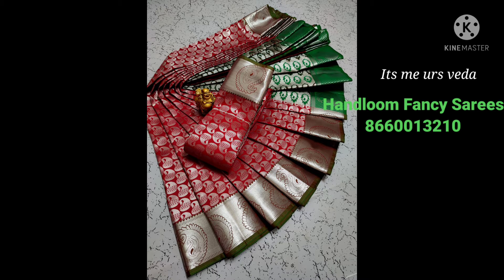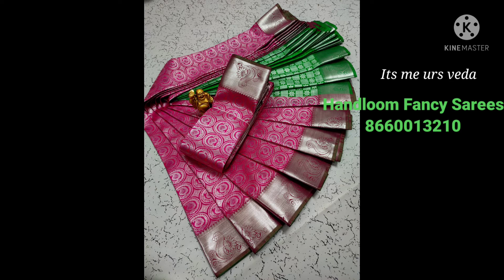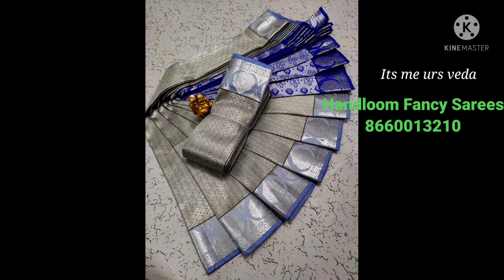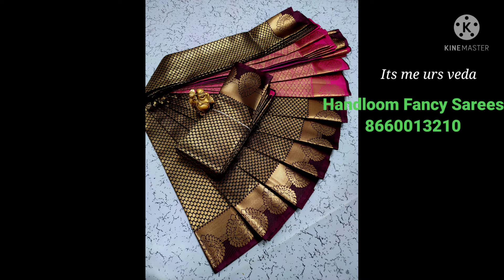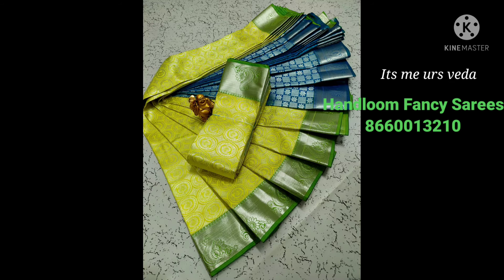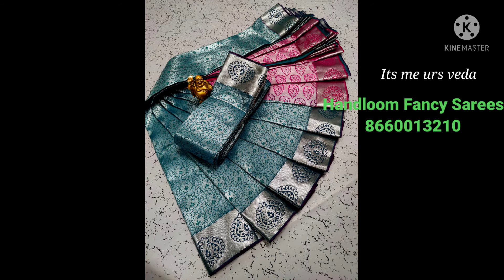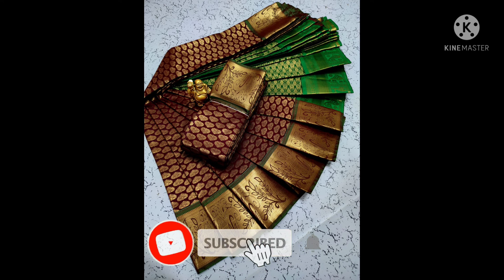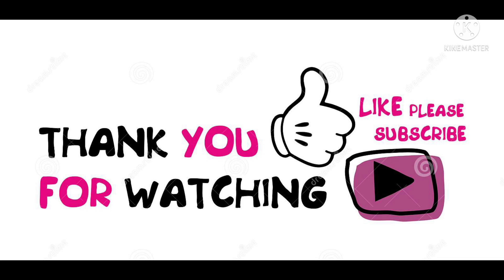Bridal collection silk material sarees 🥰🥰👌👌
Handloom fancy sarees link

jewels link

Dress material link